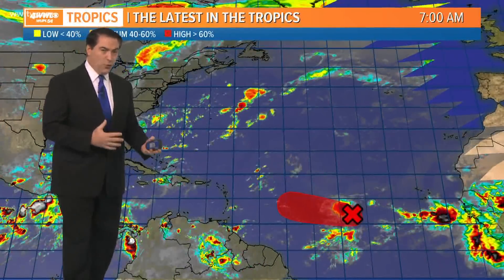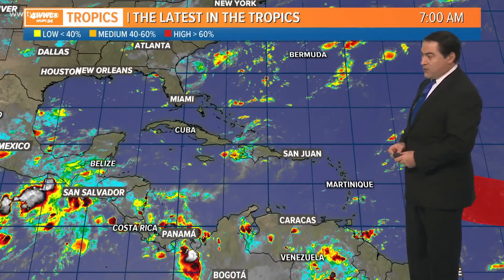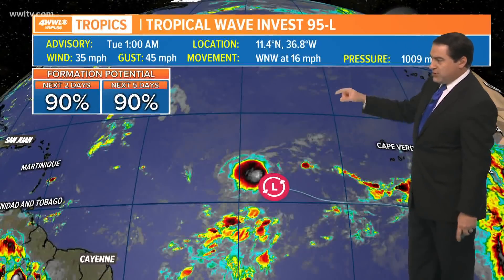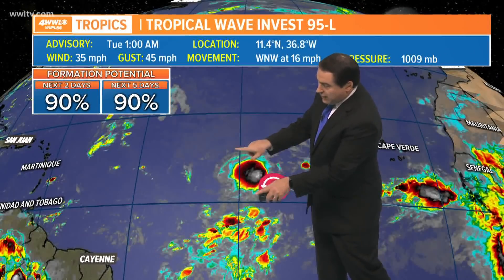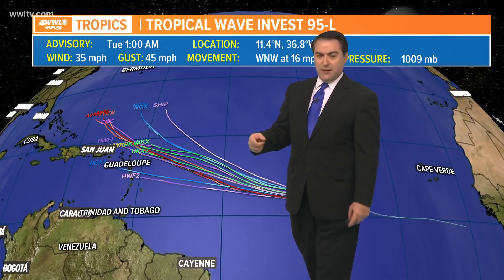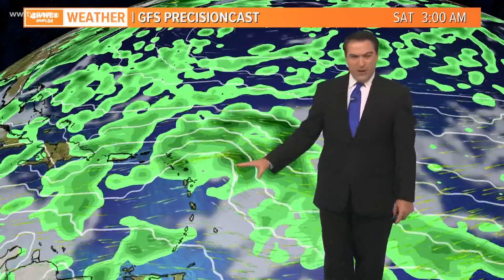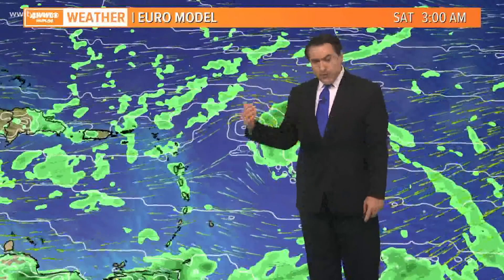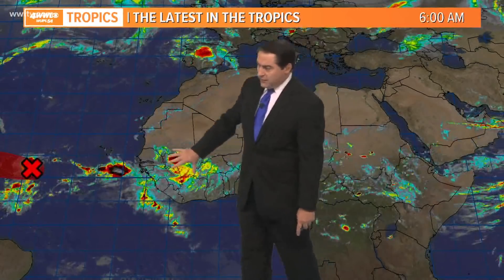Tuesday Tropical Update: Josephine likely to form from Invest 95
We are tracking a tropical wave (Invest 95L) way out in the middle of the Atlantic between Africa and the Windward Islands. It continues to get better organized.

The system has a very good chance to become Josephine. It seems likely to find some resistance after that, but some other waves expected to come off of Africa soon would seem to have a better chance to develop and last.